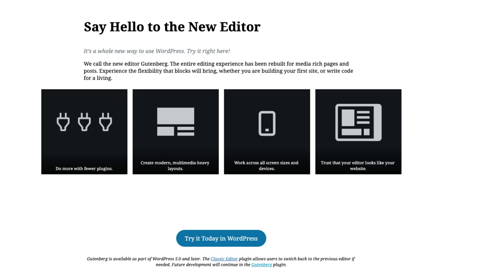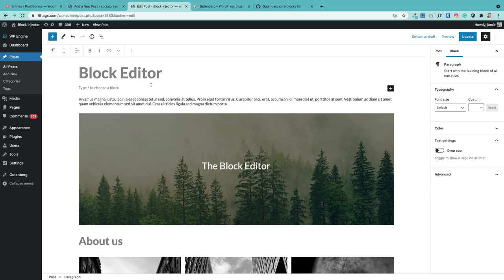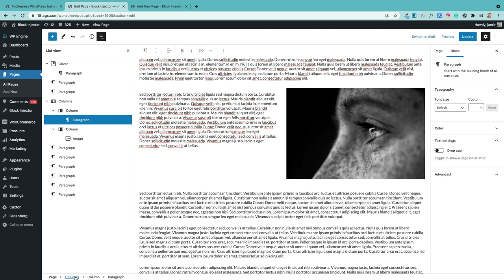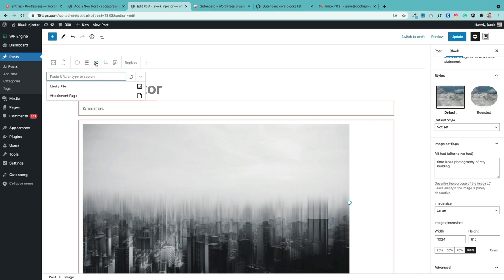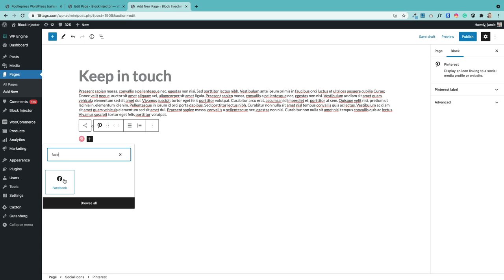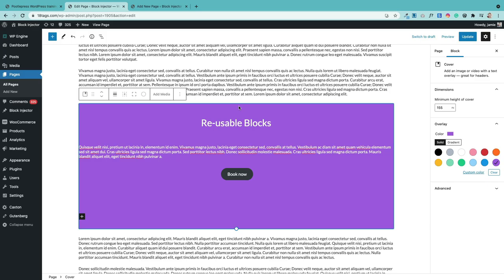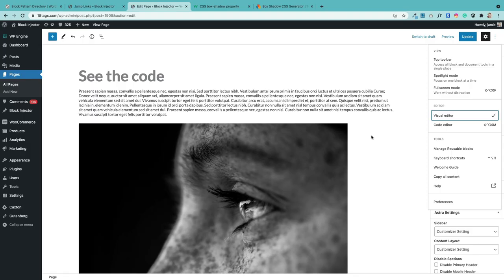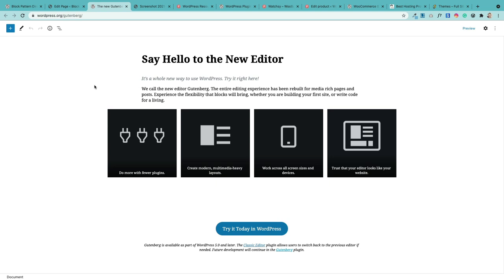WordPress Gutenberg - The Ultimate Guide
Welcome to my ultimate guide to the WordPress Gutenberg Block Editor.

In this new Gutenberg WordPress tutorial I'll take you step by step through WordPress Gutenberg Blocks and how to use the Gutenberg WordPress Editor.

What is the WordPress Gutenberg Block Editor?
Gutenberg is a codename for a whole new paradigm in WordPress site building and publishing, that aims to revolutionize the entire publishing experience as much as Gutenberg did the printed word. The project is right now in the second phase of a four-phase process that will touch every piece of WordPress - Editing, Customization (which includes Full Site Editing, Block Patterns, Block Directory and Block based themes), Collaboration, and Multilingual - and is focused on a new editing experience, the block editor (which is the topic of the current documentation).

Blocks treat Paragraphs, Headings, Media, and Embeds all as components that, when strung together, make up the content stored in the WordPress database, replacing the traditional concept of freeform text with embedded media and shortcodes. The new editor is designed with progressive enhancement, meaning that it is back-compatible with all legacy content, and it also offers a process to try to convert and split a Classic block into equivalent blocks using client-side parsing. Finally, the blocks offer enhanced editing and format controls.

The Editor offers rich new value to users with visual, drag-and-drop creation tools and powerful developer enhancements with modern vendor packages, reusable components, rich APIs and hooks to modify and extend the editor through Custom Blocks, Custom Block Styles and Plugins.

👉 Test out Full Site Editing and our WooCommerce Gutenberg Plugins, pre-installed

Timeline
0:00 - Intro
0:33 - The classic editor vs the new Block Editor
1:33 - Gutenberg is also a plugin
2:00 - Making Gutenberg easier to work with
2:45 - Where to find page and post settings in Gutenberg
2:58 - The Gutenberg Block Library
3:15 - How to add Gutenberg Blocks
4.15 - Another way to add Gutenberg Blocks
4:34 - How to customize Gutenberg Blocks
5:20 - The Gutenberg Toolbar
6:31 - Gutenberg List View and Breadcrumbs
7:11 - Simple Blocks and Container Blocks
9:25 - How to work with Simple Blocks
10:40 - How to work with container Blocks
13:23 - How to delete Gutenberg Blocks
13:39 - How to delete more than one Block (in one go)
14:00 - How to move Gutenberg Blocks
14:37 - How to copy page content in Gutenberg
15:00 - How to add social icons to Gutenberg
15:40 - How to add a video to Gutenberg
16:50 - How to add HTML to Gutenberg
17:24 - How to align buttons in Gutenberg
17:52 - How to duplicate Blocks
18:36 - How to transform Blocks into different types of Blocks
19:00 - Transform text automatically in Columns
19:25 - How to group Blocks together
20:00 - Re-usable Blocks in Gutenberg
21:00 - Gutenberg Block Patterns
21:53 - Jump Links in Gutenberg
23:18 - Add CSS to Gutenberg
24:00 - WordPress Gutenberg code view
24:17 - Useful Shortcuts
24:41 - Publishing options
25:12 - Hide Blocks from Block Library
25:35 - WordPress Block Plugins
26:11 - WooCommerce Gutenberg
26:36  - Gutenberg Block Themes
27:00 - Full Site Editing (FSE)
27:25 - Gutenberg Front End Live Demo